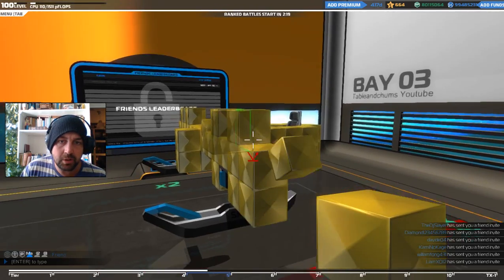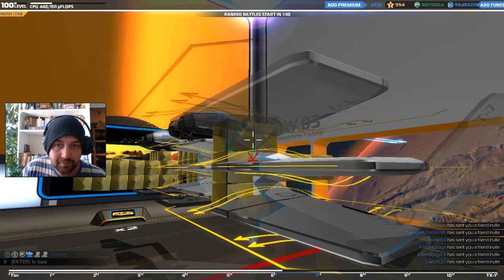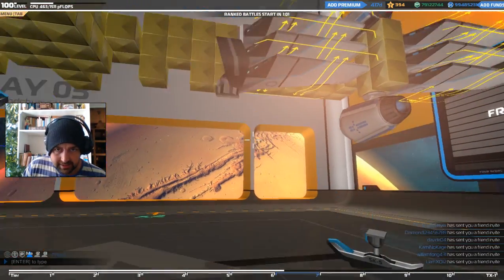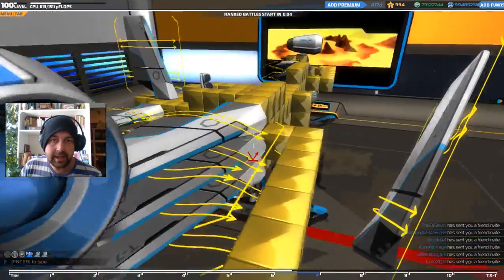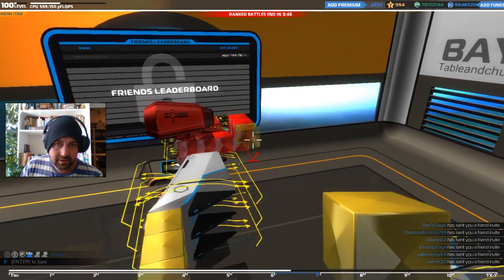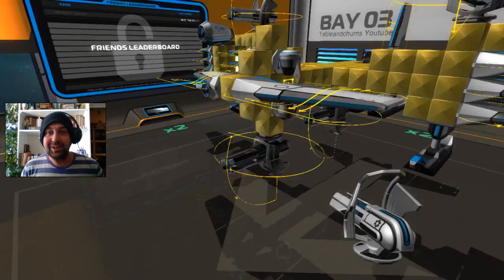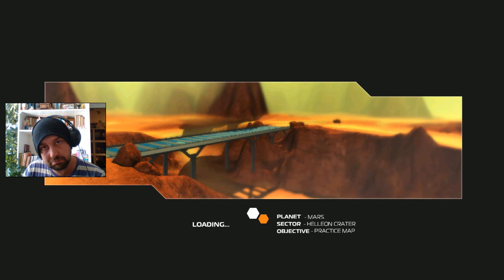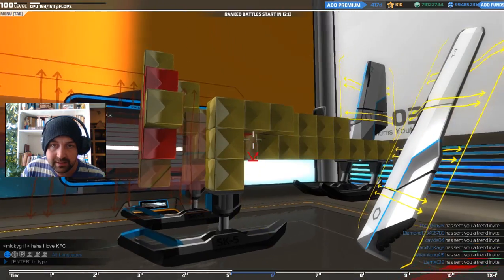Robocraft Tutorial Tier 7 Plasma Bomber 939 Pflops - Let's Build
Forward/Backward/Left/Right - W/S/A/D
Ascend - Space
Descend - Shift
Inventory - Q
Garage - G
Social - L